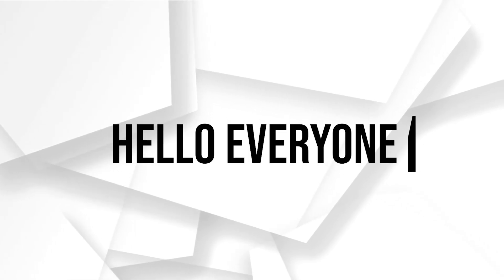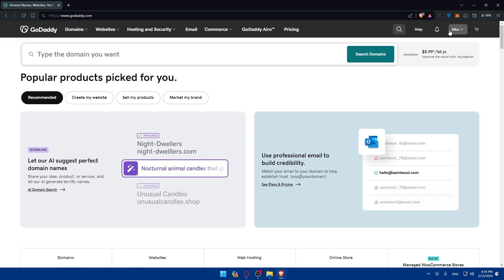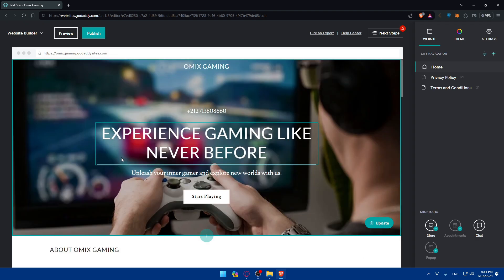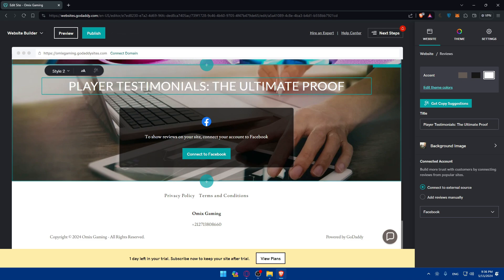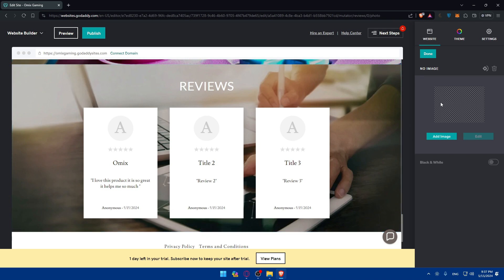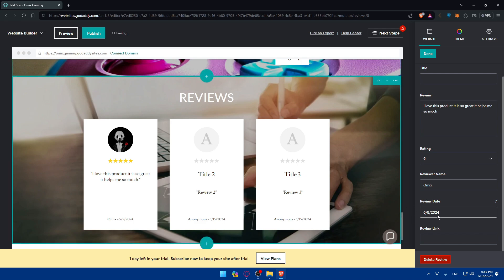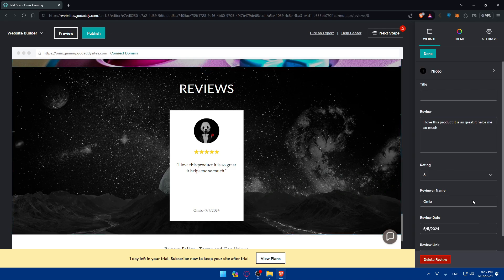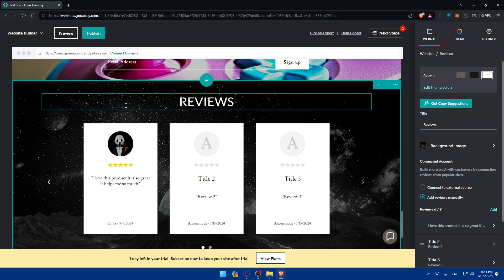How To Add Reviews To GoDaddy Website 2025! (Full Tutorial)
Today we talk about add reviews to godaddy website,godaddy tutorial,godaddy website,godaddy review